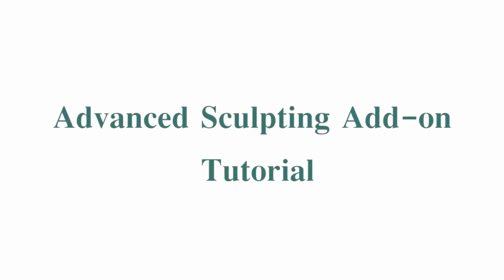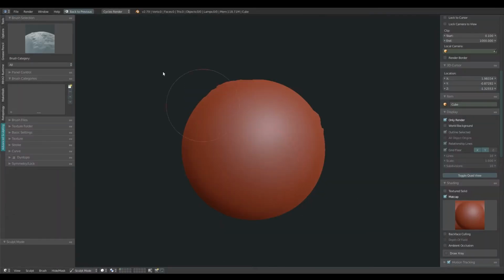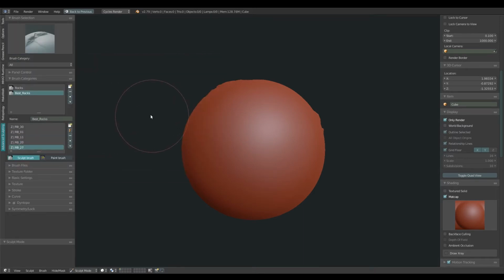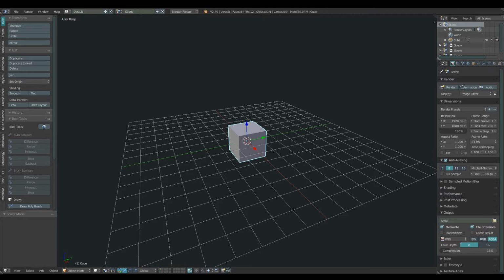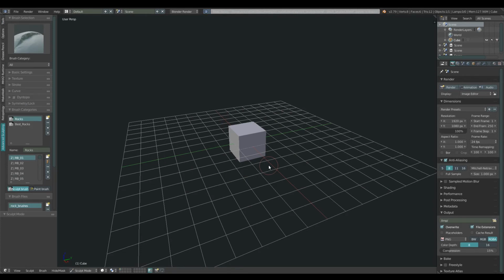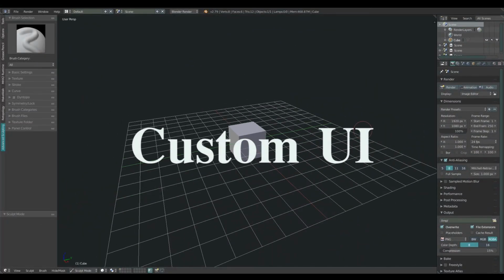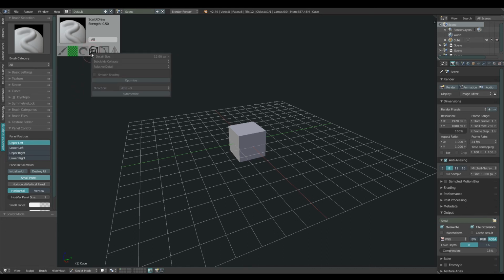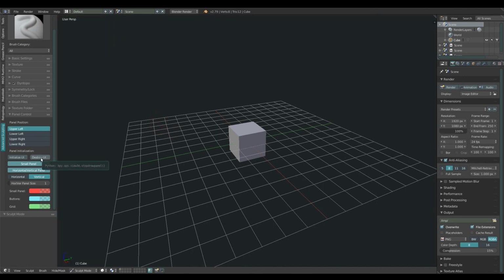Advanced Sculpting Tutorial (Version 1.2)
In this tutorial, I explain how the 1.2 version of the  Advanced Sculpting add-on works.